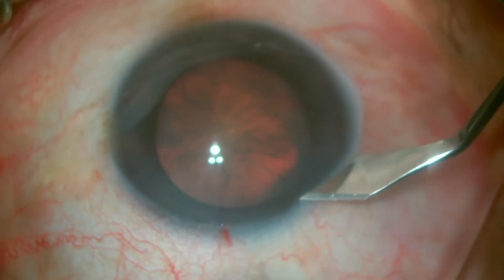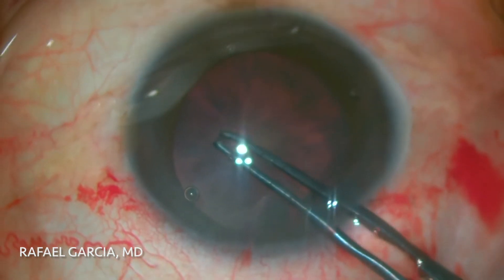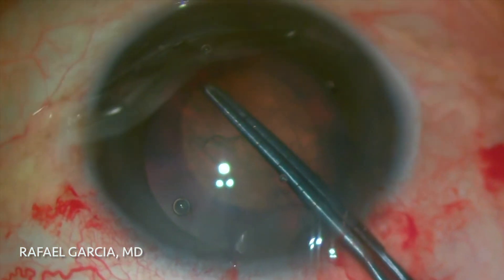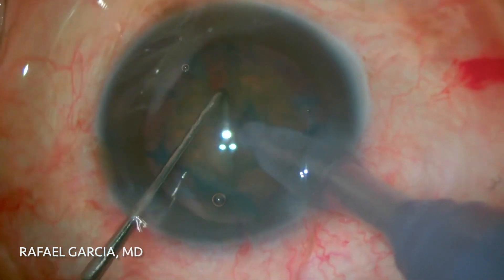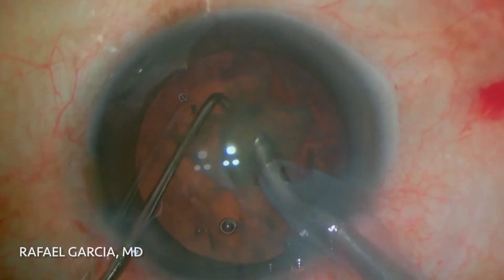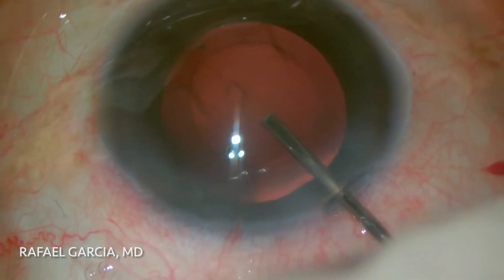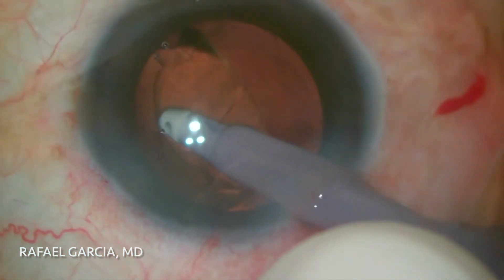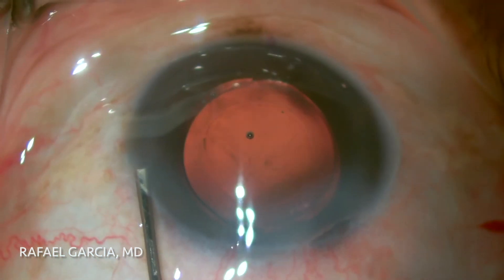AcrySof IQ Vivity Toric IOL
This video shows a routine cataract surgery in which the Vivity Toric IOL was implanted to address the corneal astigmatism and provide an extended depth of focus to the patient.